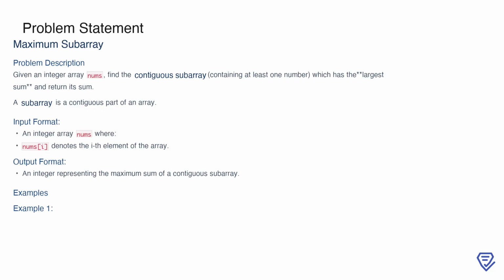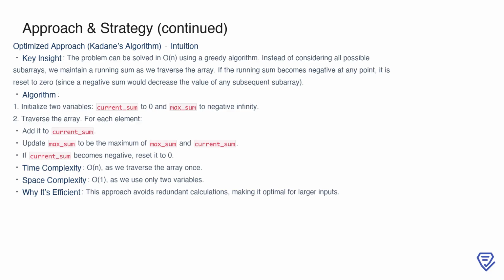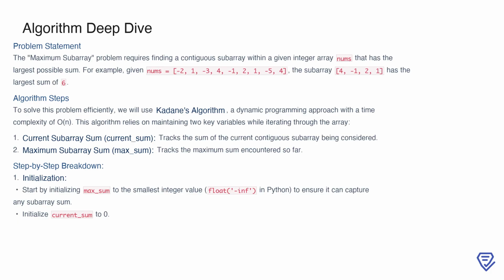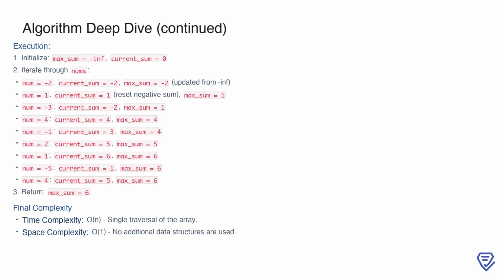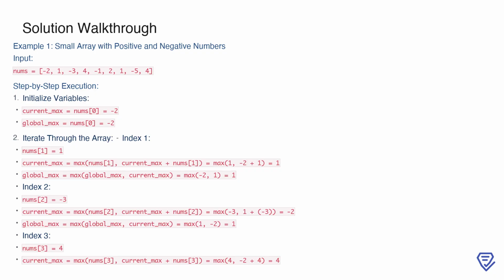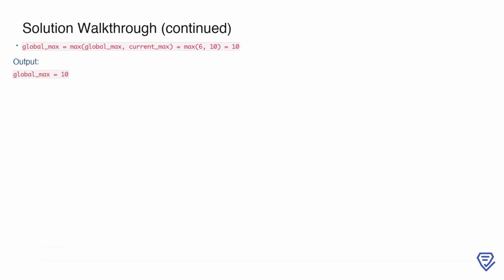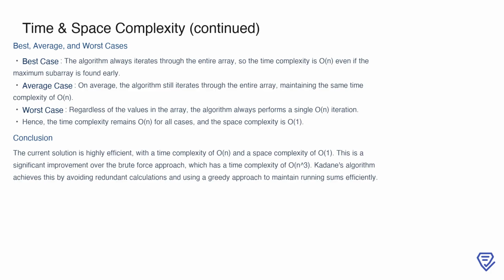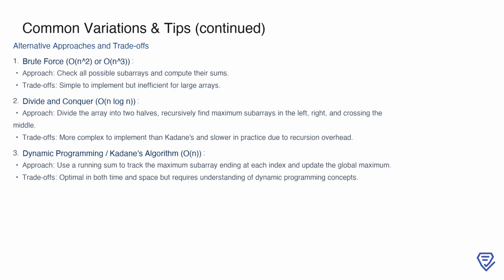LeetCode 53: Maximum Subarray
Difficulty: Medium

📚 Topics: Array, Divide and Conquer, Dynamic Programming, Greedy, Math

⏱️ Timestamps:
00:00 - LeetCode 53: Maximum Subarray
00:23 - Problem Statement
01:03 - Problem Statement (continued)
01:35 - Problem Statement (continued)
02:10 - Problem Statement (continued)
03:01 - Approach & Strategy
03:54 - Approach & Strategy (continued)
04:59 - Approach & Strategy (continued)
05:51 - Approach & Strategy (continued)
06:44 - Approach & Strategy (continued)
07:20 - Algorithm Deep Dive
08:15 - Algorithm Deep Dive (continued)
09:06 - Algorithm Deep Dive (continued)
09:50 - Algorithm Deep Dive (continued)
10:28 - Algorithm Deep Dive (continued)
11:11 - Algorithm Deep Dive (continued)
12:22 - Python Implementation
13:48 - Java Implementation
14:20 - Solution Walkthrough
15:49 - Solution Walkthrough (continued)
17:11 - Solution Walkthrough (continued)
17:44 - Solution Walkthrough (continued)
18:37 - Solution Walkthrough (continued)
19:28 - Solution Walkthrough (continued)
19:52 - Time & Space Complexity
20:49 - Time & Space Complexity (continued)
21:40 - Time & Space Complexity (continued)
22:37 - Time & Space Complexity (continued)
23:28 - Common Variations & Tips
24:24 - Common Variations & Tips (continued)
25:22 - Common Variations & Tips (continued)
26:18 - Common Variations & Tips (continued)
27:22 - Conclusion
27:42 - Thank You!